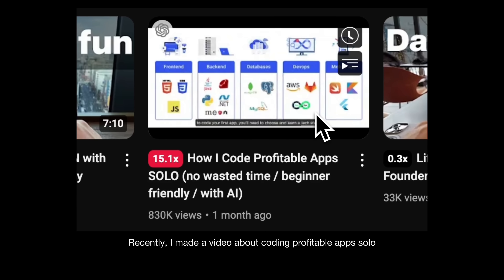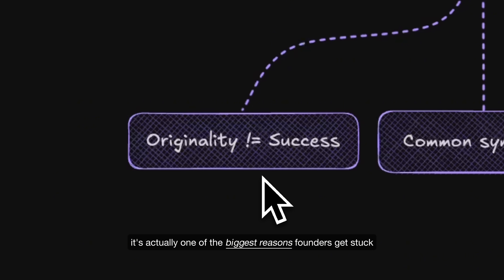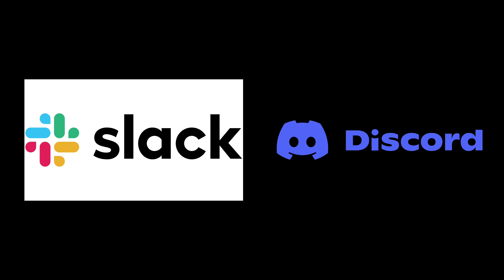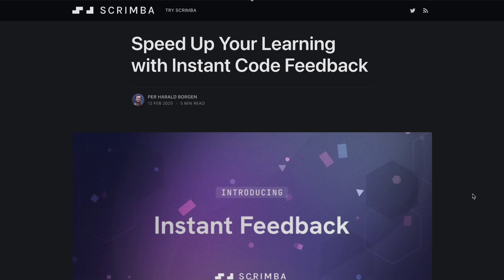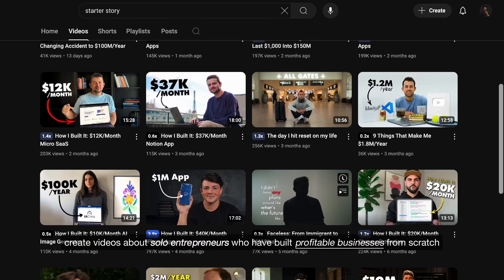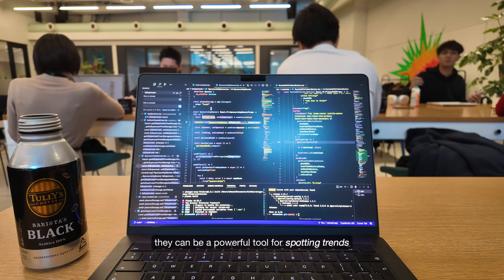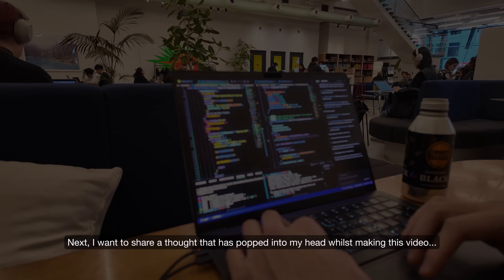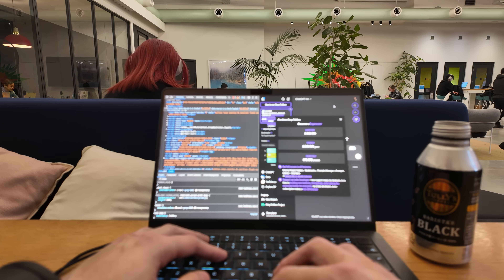How to Validate SOLO Startup Ideas Fast (beginner friendly guide)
Happy Friday 🫡

A follow-up from the coding profitable apps solo video, sharing some methods on where to find validated ideas that are already profitable so you can commit to your next startup idea.

00:00 - Intro
00:39 - Mindset - Stop trying to be original
03:16 - Other Solo Founders
04:09 - Leaderboards
05:19 - Gig websites